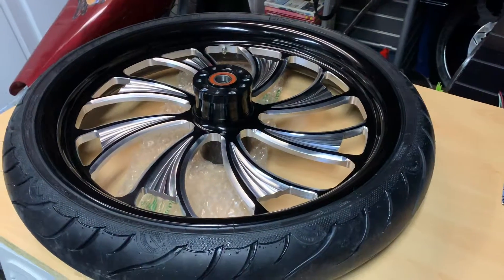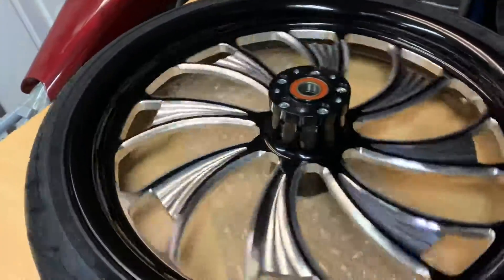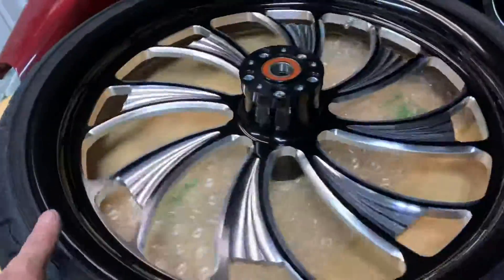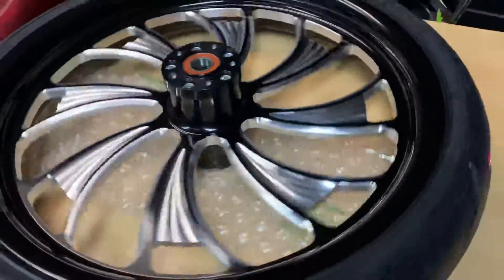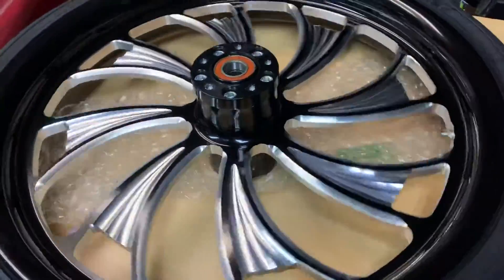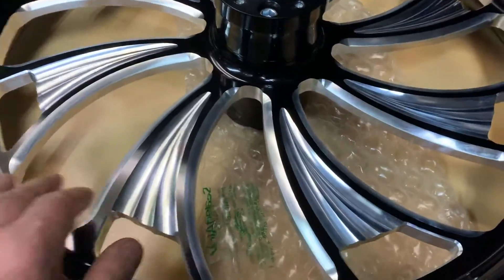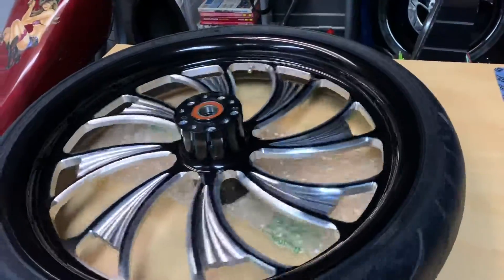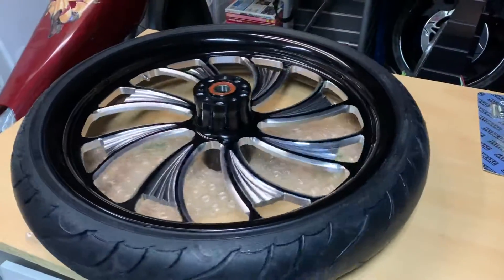5 September 2019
Harley Davidson 23”x3.5 front ideal bagger or softail wheel Custom Chrome supercharger contrast cut to buy mike 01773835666 we also do pm ref ricks crazy components too